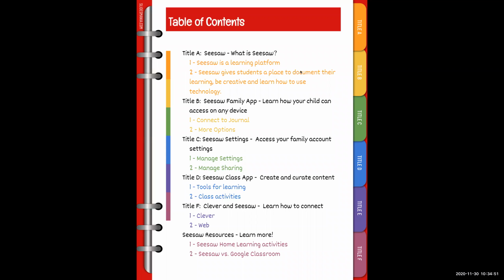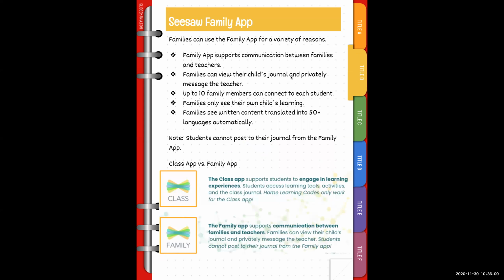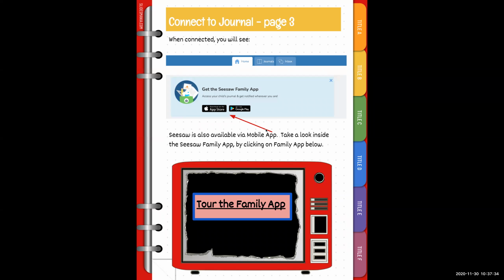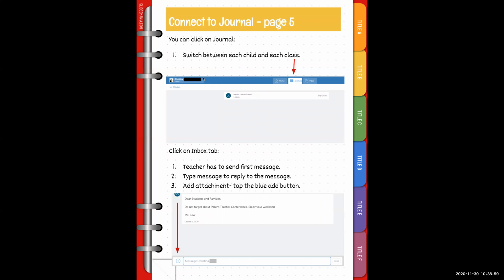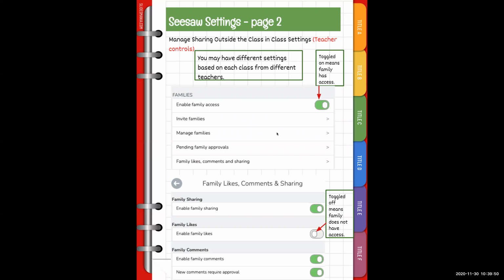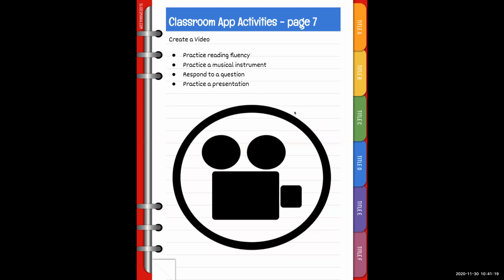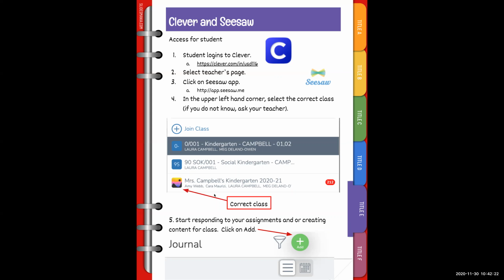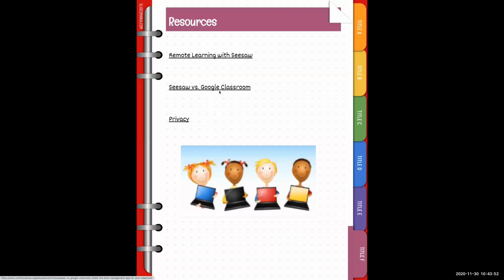Seesaw for Parents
Learn how to access your child's Seesaw account and more!